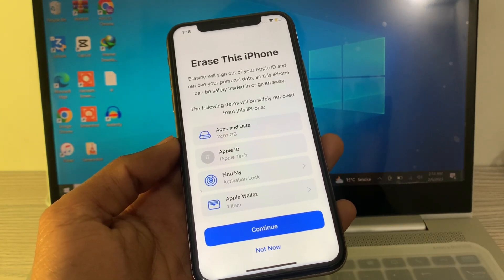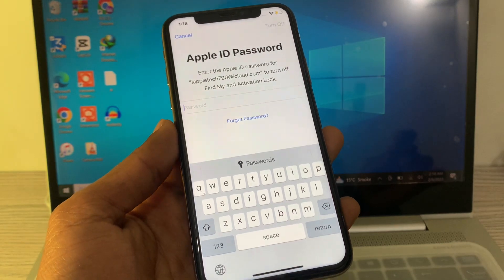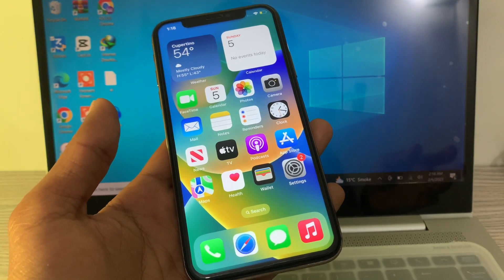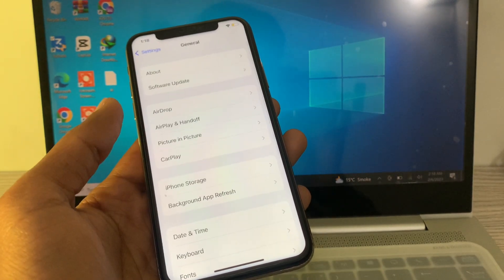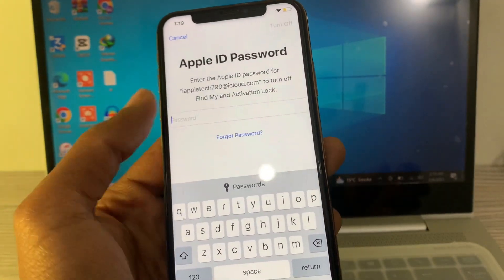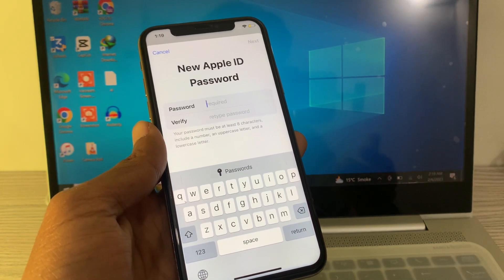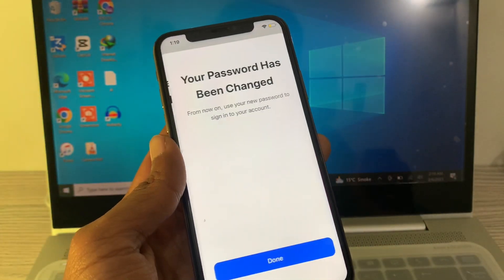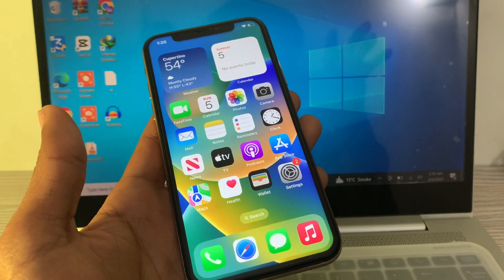Factory Reset iPhone Without Apple iD Password 2023 | Reset iPhone Without Computer & Apple ID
How To Factory Reset iPhone Without Apple iD Password 2023 | Reset iPhone Without Computer & Apple ID